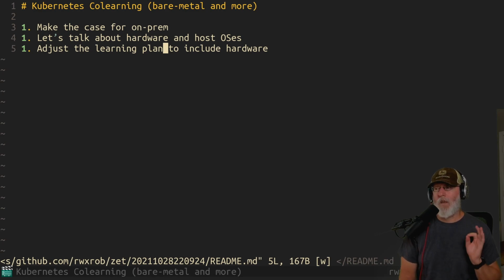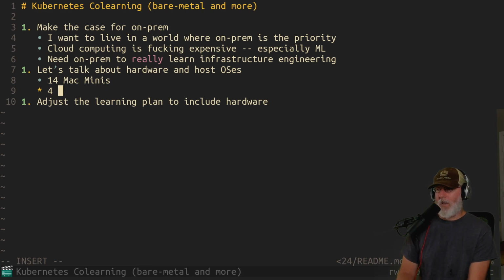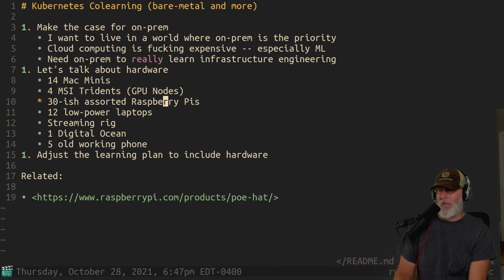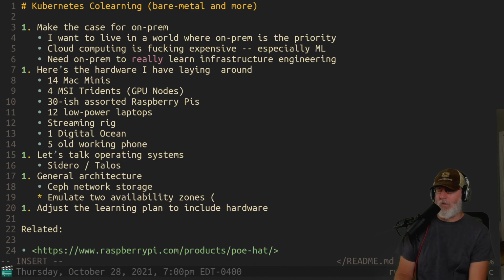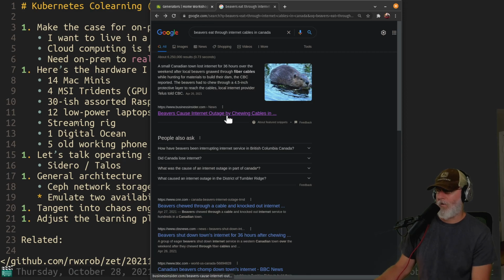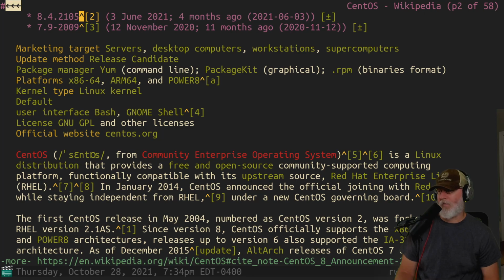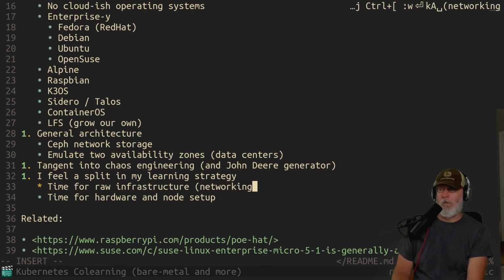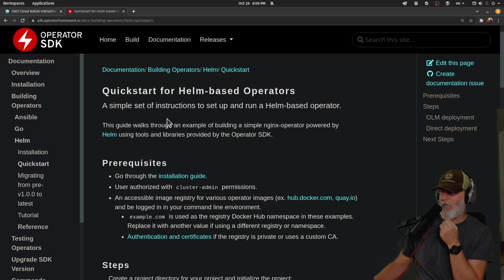Kubernetes Colearning (bare-metal and more)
1.  Make the case for on-prem
    -   I want to live in a world where on-prem is the priority
    -   Cloud computing is fucking expensive -- especially ML
    -   Need on-prem to really learn infrastructure engineering
2.  Here's the hardware I have laying around
    -   14 Mac Minis
    -   4 MSI Tridents (GPU Nodes)
    -   30-ish assorted Raspberry Pis
    -   12 low-power laptops
    -   Streaming rig
    -   1 Digital Ocean
    -   5 old working phone
3.  Let's talk operating systems
    -   No cloud-ish operating systems
    -   Find a place for OpenBSD for network
    -   Enterprise-y
        -   Fedora (RedHat)
        -   Debian
        -   Ubuntu
        -   OpenSuse
    -   Alpine
    -   Raspbian
    -   K3OS (RancherOS)
    -   Sidero / Talos
    -   Arch
    -   nixOS
    -   Slackware
    -   ContainerOS
    -   Compile your own (but only later)
        -   LFS (grow our own)
        -   Gentoo
4.  General architecture
    -   Ceph network storage
    -   Emulate two availability zones (data centers)
5.  Tangent into chaos engineering (and John Deere generator)
6.  I feel a split in my learning strategy
    -   Time for raw infrastructure (networking, LFS, netboot, etc.)
    -   Time for hardware and node setup
    -   Time for CKAD development (operators, redundant pods, ingress, etc.)